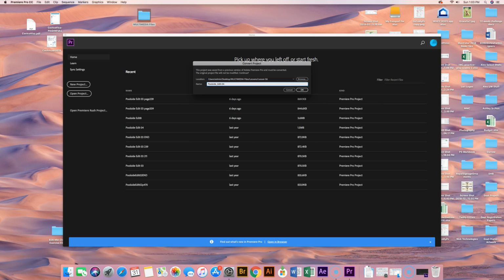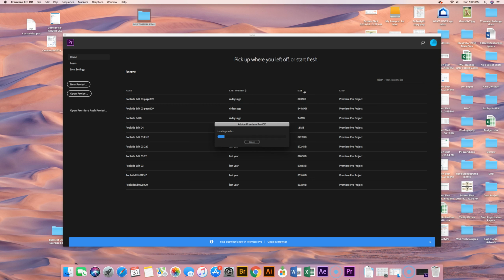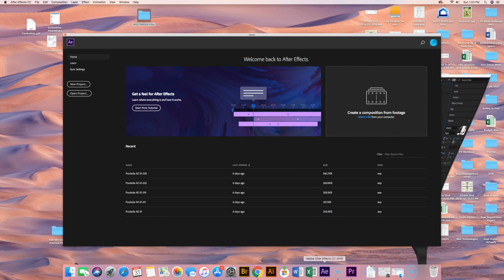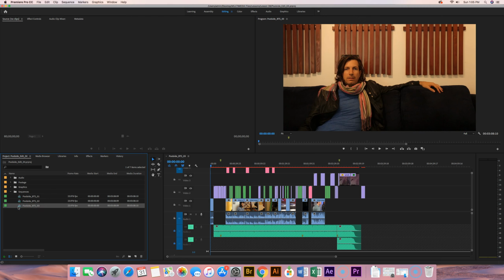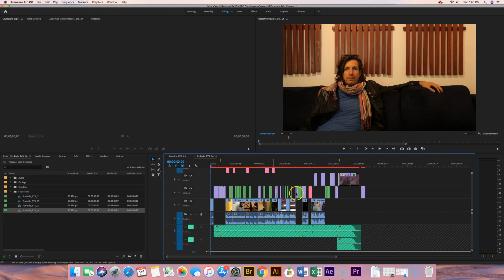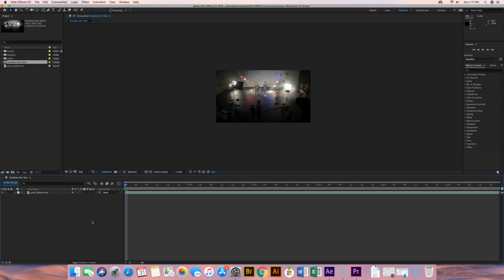Ch6 thru page 7